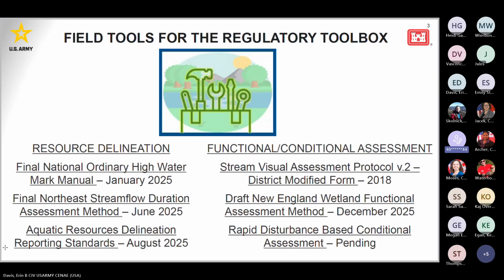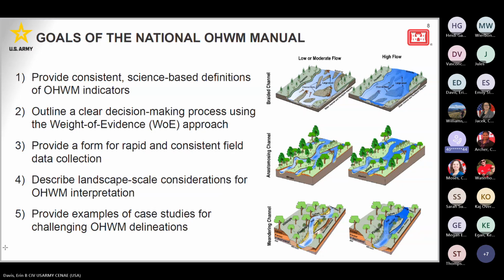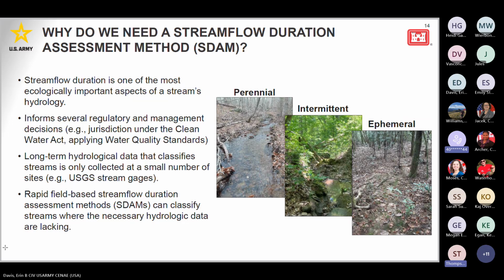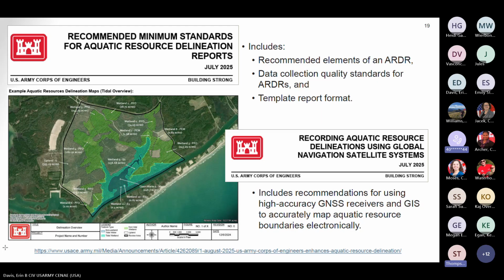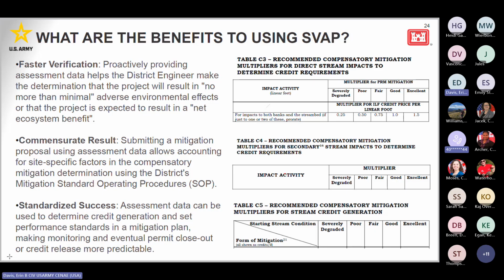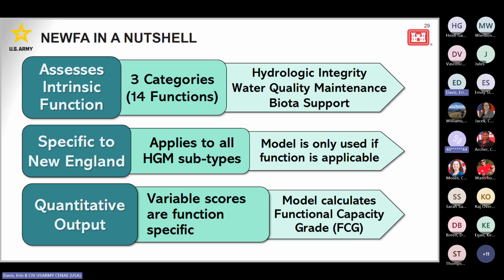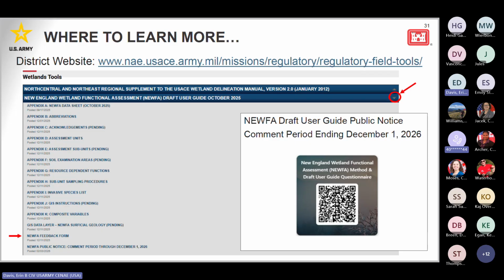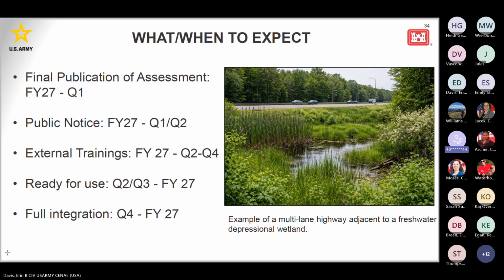Regulatory Field Tools - July 16, 2026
Nationwide Permit webinar series - Regulatory Field Tools presentation discussing the various tools that can be utilized by the public for regulatory permit applications.